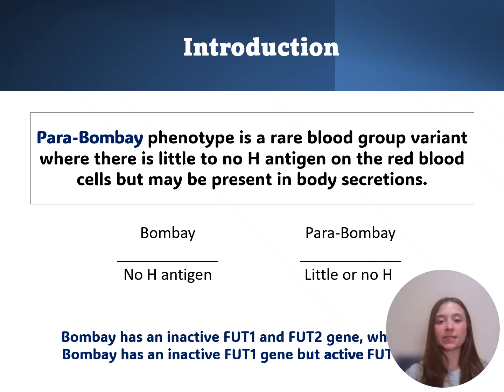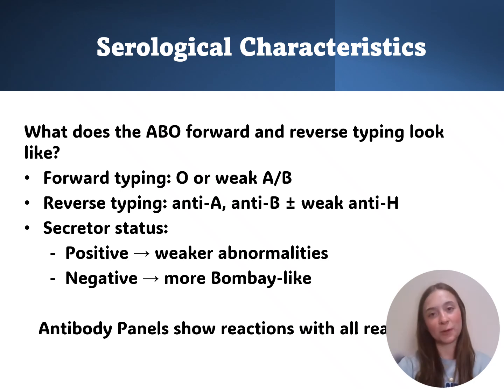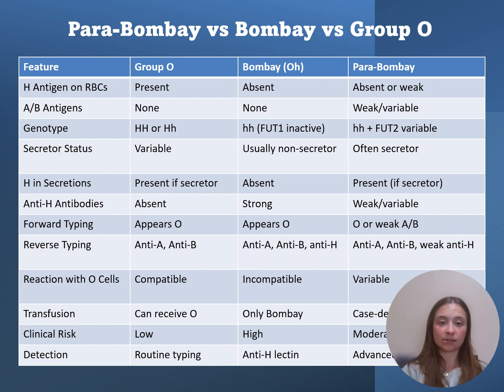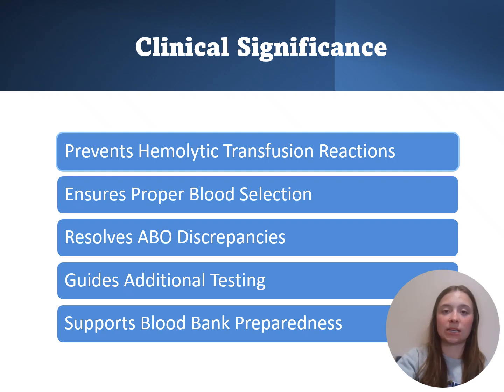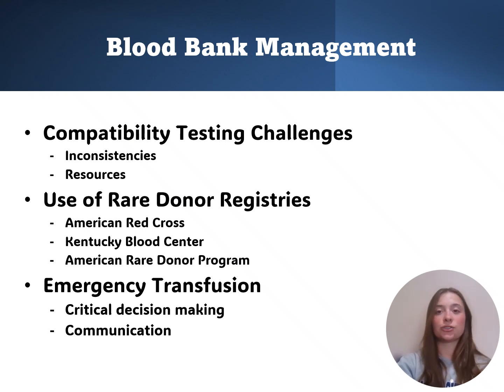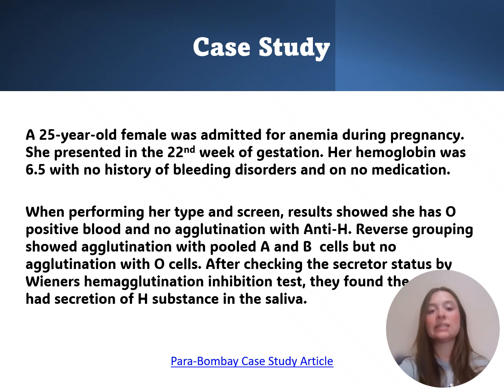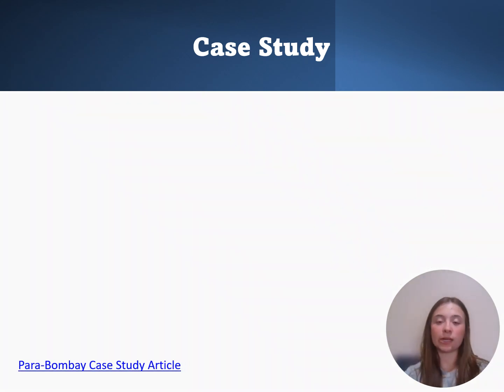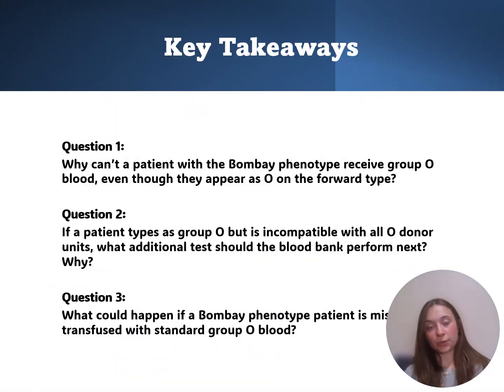MLS 463 Para-Bombay Presentation